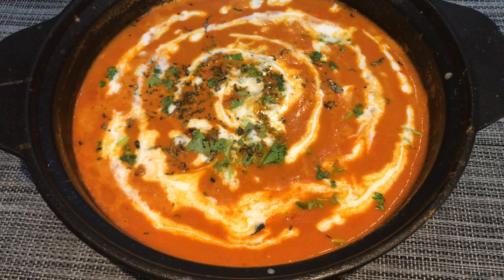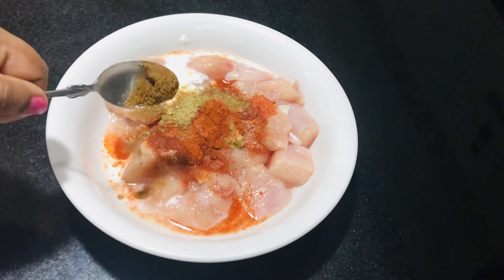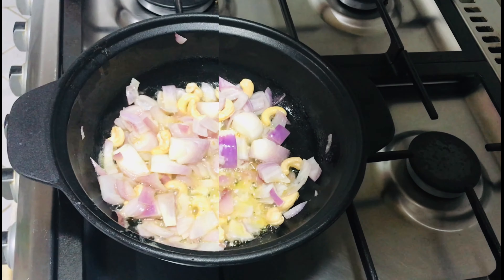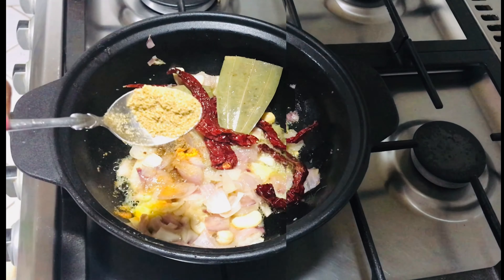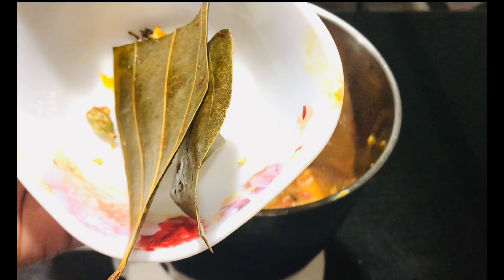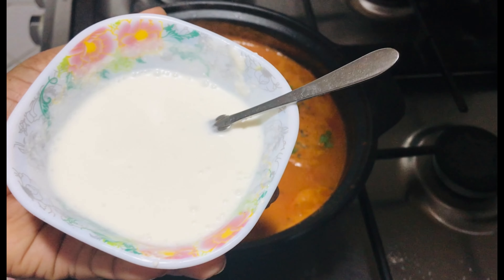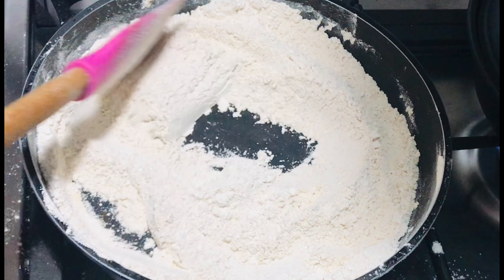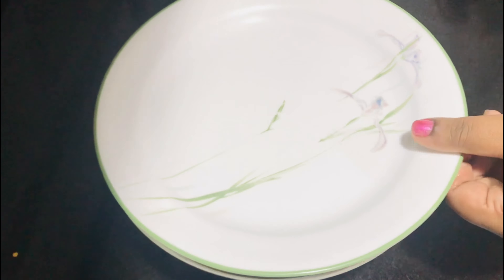Restaurant style perfect Butter Chicken ബട്ടർ ചിക്കൻ l Soft Wheat Idiyappam ഗോതമ്പ് ഇടിയപ്പം EP 175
This classic Indian butter chicken recipe is so easy to make at home and tastes delicious too.  It’s much healthier than your average takeaway and you can control how spicy or non-spicy you want it.
Butter Chicken|ബട്ടർ ചിക്കൻ | Restaurant Style Perfect and easy Malayalam Recipe
irfana shamsheer indian side dish north indiande dish ramadan recipes malayalam ifthar recipes shaan geo recipes shaan geo shamis own ayishas kitchen ,chicken curry with butter, chicken curry, kerala chicken curry   kerala butter chicken, butter chicken restaurant style malayalayalam, kerala recipes idiyappam ,easy idiyappam, wheat idiyappam for sugar patients, gothambu idiyappam, noolputtu ,noolappam , idiyappam ,  idiyappam malayalam, wheat idiyappam malayalam, easy breakfast

 INGREDIENTS

Chicken
Ginger-Garlic Paste
Kashmiri Chilli Powder
Cumin powder
Curd
turmeric powder
Lime / Lemon Juice
Salt
Butter
Onion
Chilli
Cashew Nut
Ginger-Garlic Paste
Tomato
Kashmiri Chilli Powder
Garam Masala
Hot Water
 Salt

Wheat Idiyappam

Ingredients
Wheat Flour
Boiling Water
Oil
Salt-

Preparation:- Pls follow the instructions as shown in the video.